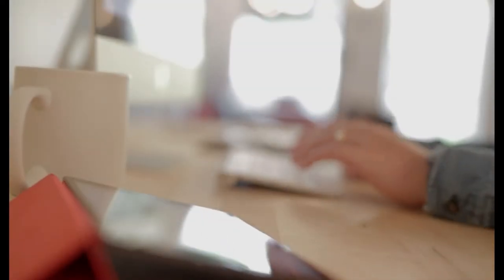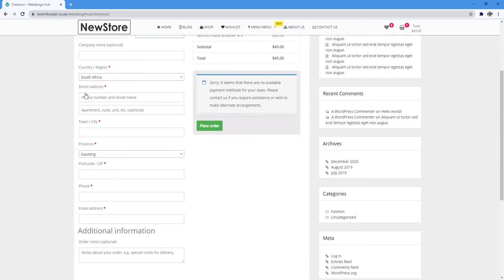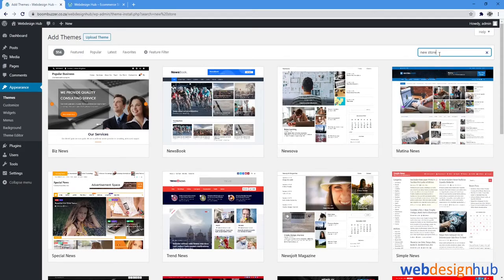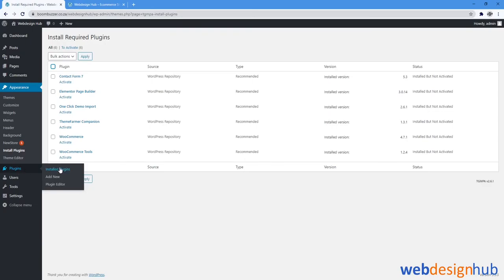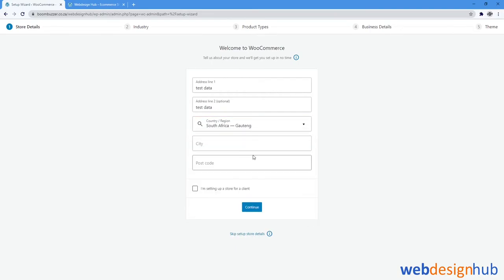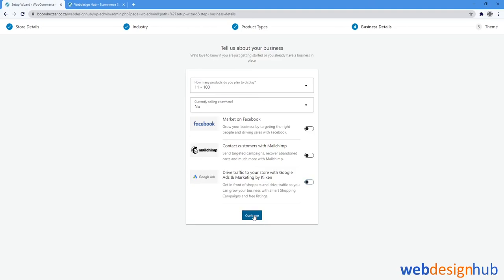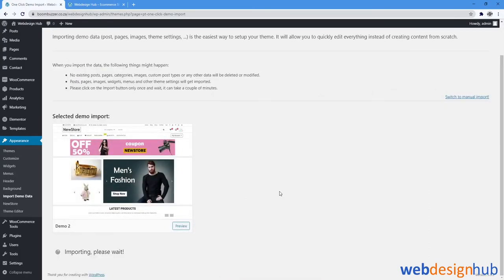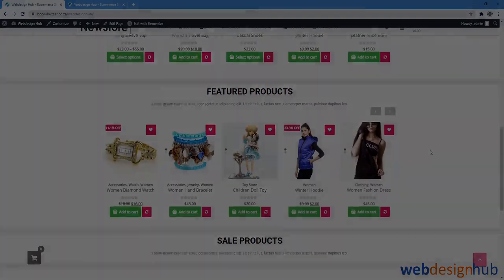Build an eCommerce Store in Wordpress ✅ Complete Beginners Guide for WooCommerce with Demo Template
Build an Ecommerce Store in under 50 Minutes with this guide using Elementor and WooCommerce. Demo Template and Theme included. Simply replace with your own content and products and you'll be good to go!

Building an eCommerce Website? Look no further, you can build a store in under 50 Minutes with this 8 Minute Guide!

LINKS